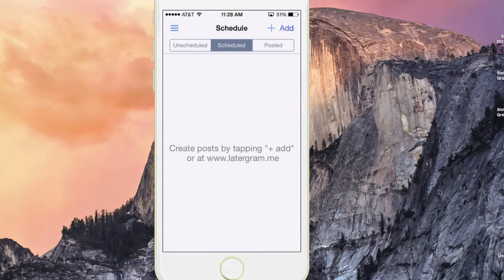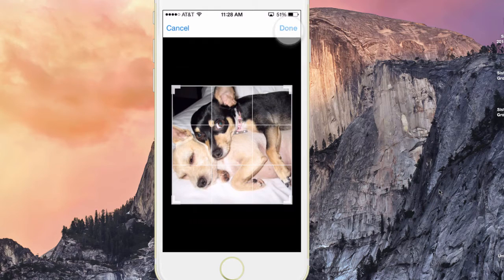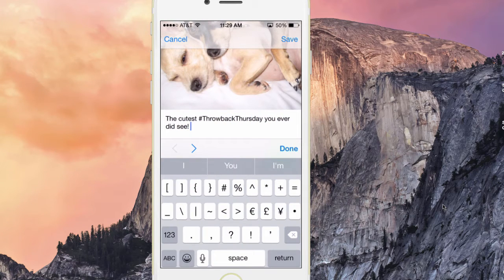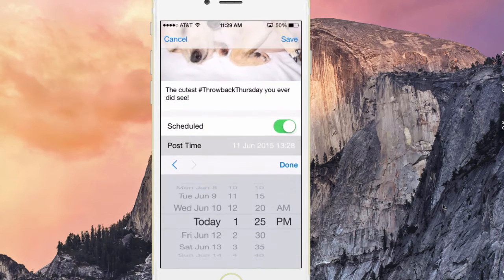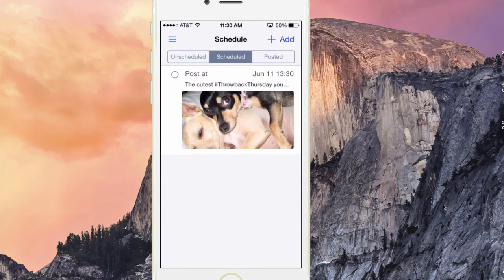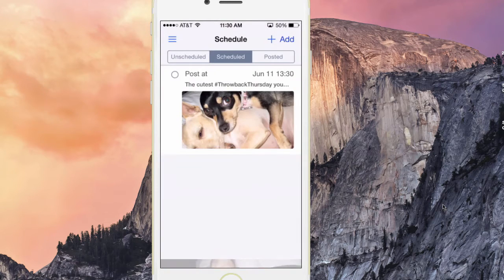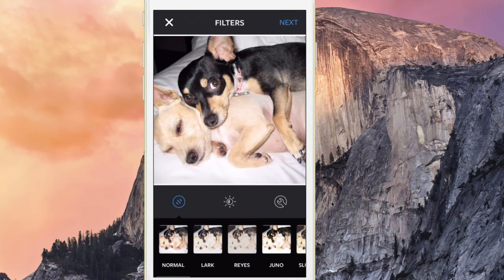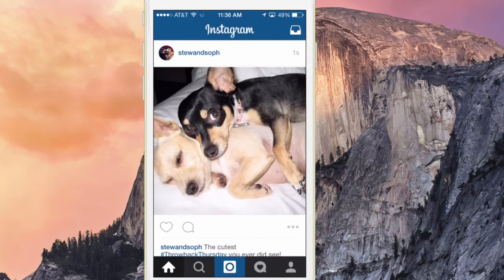*How To Schedule Instagram Posts*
Learn how to schedule Instagram posts by using the app Latergramme. This quick step-by-step tutorial will have you scheduling posts in no time. Schedule from the computer, or from the Latergramme app.
Want more great Instagram tips? Sign up for our free Instagram training

Instagram Scheduling Tool - Hootsuite.com‎

Manage Multiple Instagram Accounts. Schedule Posts & More! Try it Free.
Over 10 Million Users · Best Way to Manage Social · All-In-One Social Tool
One of our favorite time saving business tools. – Huffington Post
Hootsuite has 50,263 followers on Google+
Choose The Right Plan
Manage Multiple Accounts
How Can We Help You?
Manage Enterprise Social
Latergram.me - Upload and Schedule your Instagram Posts

Upload and schedule your Instagram posts from your computer or mobile phone. Search and regram other Instagram posts and manage multiple Instagram ...
‎Login with Instagram - ‎Sign In - ‎About - ‎Premium
You've visited this page many times. Last visit: 8/17/15
4 Instagram Tools for Scheduling Instagram Updates Social ...

Social Media Examiner
Nov 24, 2014 - Schedule and organize Instagram posts with Latergramme. Latergramme... Easily delete scheduled Instagram posts within Instapult. Instapult  ...
How to Add Instagram to your Hootsuite Dashboard ...

Hootsuite
Through the Hootsuite mobile dashboard (iOS and Android): Click on Settings in the Hootsuite mobile app. Click Add Social Network and select Instagram. Enter login credentials and authorize Hootsuite to gain access.
The Best Apps to Schedule Posts on Instagram -

Dec 19, 2014 - Here are a couple of tools that allow you to schedule posts onInstagram, and best of all they're free.
ScheduGram | Instagram made easy for brands

Upload your images or videos to be posted to your Instagram account. ... Let multiple users log into your ScheduGram account schedule posts for your accounts, ...
TakeOff - Schedule Instagram Posts Smartly

Schedule posts on Instagram smartly with right hashtag and best time. Popular hashtags for ...